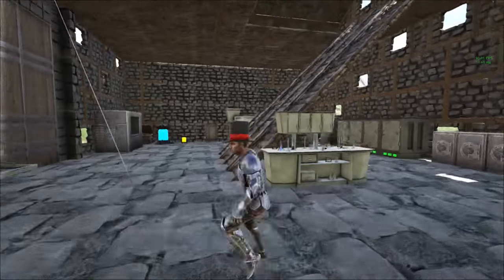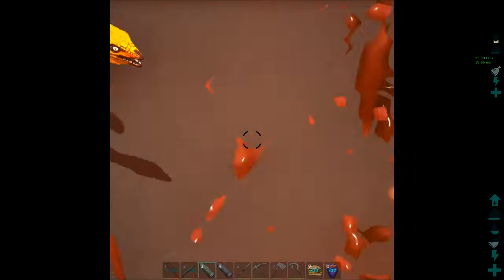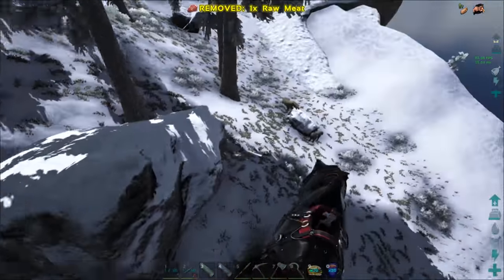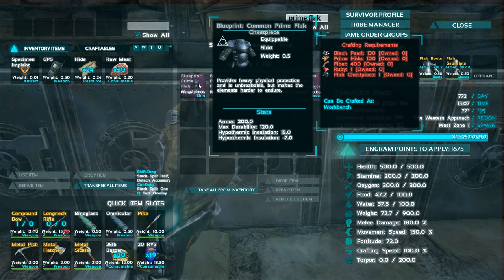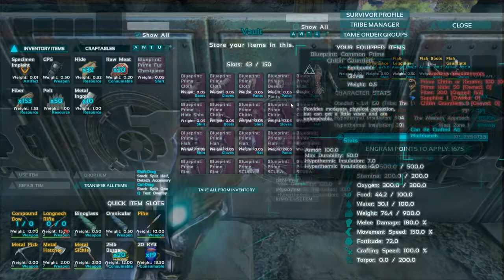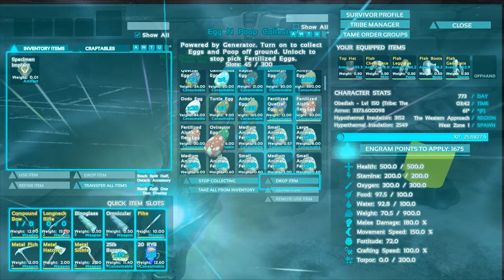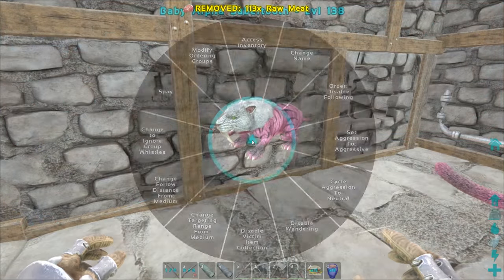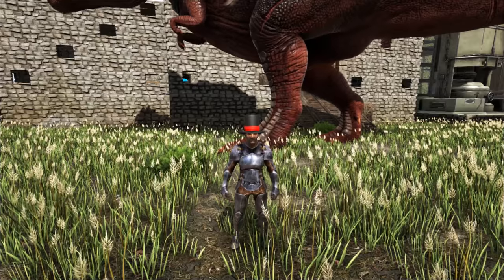Ark: Extinction Core: S04E15: ALPHA REX VS GIGA!!!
Hey Guys,

Today we go out and kill a ton of stuff, do some armor crafting, and do some breeding!!!

Mods List:

Extinction Core
Auto Torch
Death Recovery
Egg and Poop Collector
Omnicular
Structures Plus
Platforms Plus
Stack Me More
Upgrade Station

Server Settings:

10x Tame
4X Gather
4x Experience
20x Incubation
20X Maturation
PVE

Intro:
Title: Birds
Artist: Tyler Twombly
Album: Chill Beats EP

Title: Pump it Up
Artist: Tyler Twombly